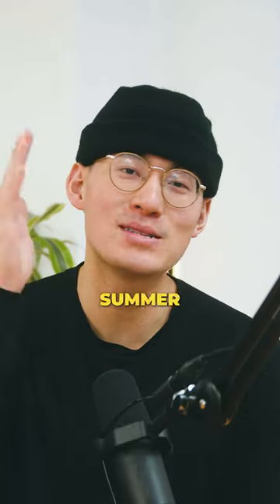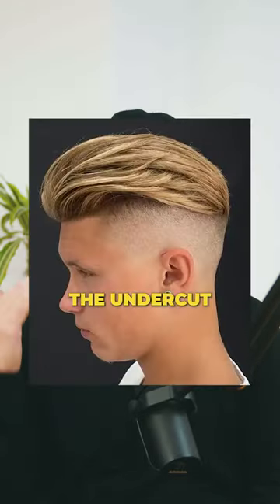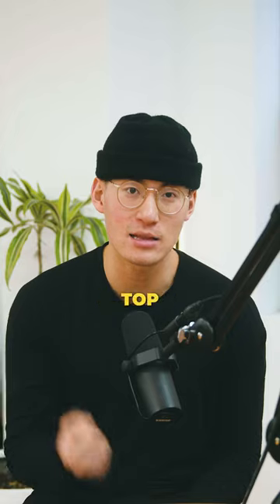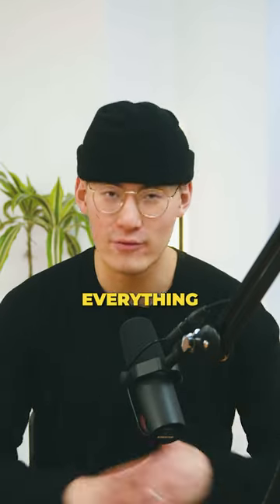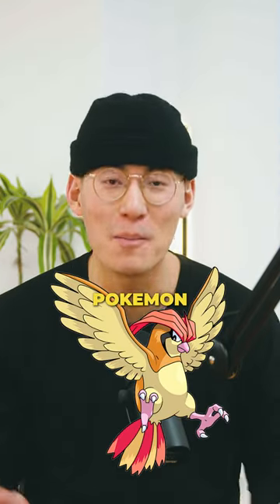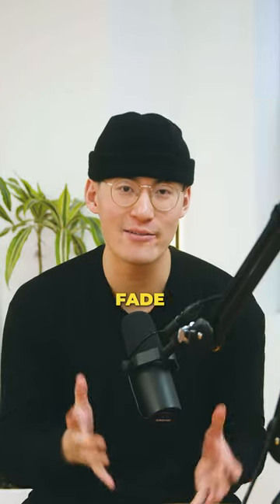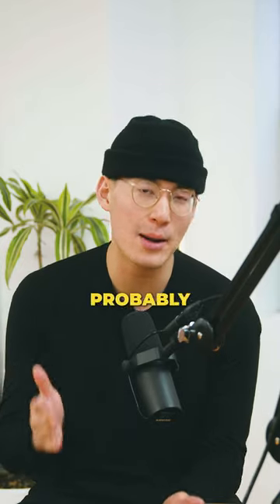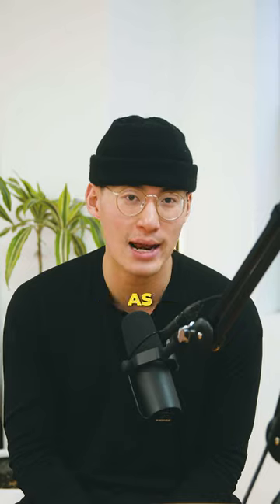Top 3 Types of Slickback Hairstyles